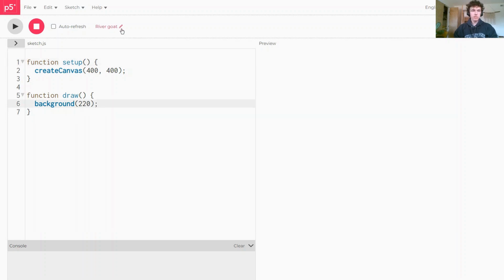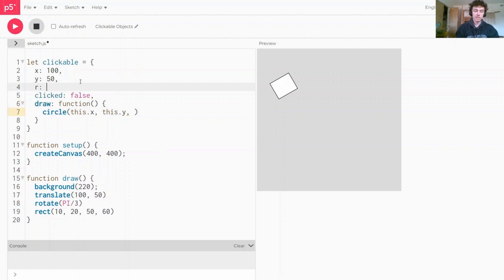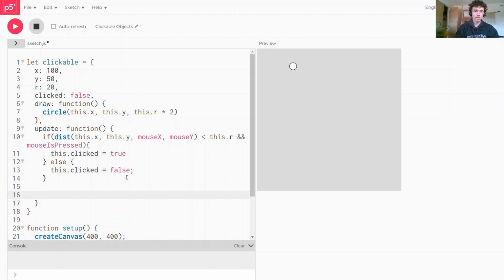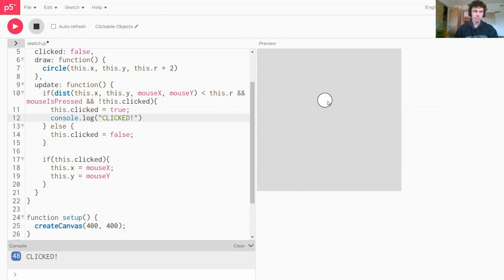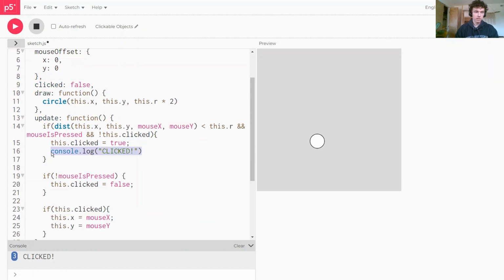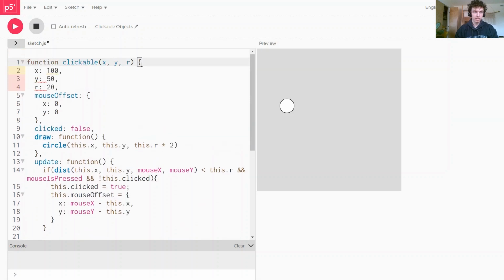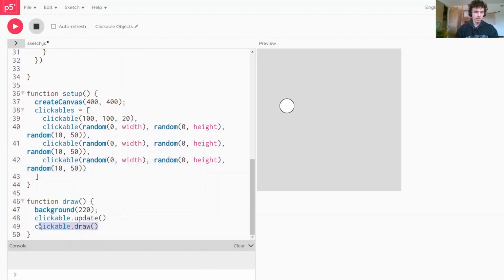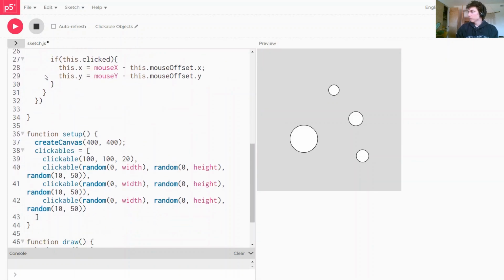Click and Drag Objects p5js tutorial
Making clickable objects using JavaScript objects and Factory Functions.

Timestamps:
0:00 - 0:54 Why we need JS objects
0:54 - 1:54 Creating a clickable object
1:54 - 3:57 Adding an update method
3:57 - 7:43 Improving the click and drag
7:43 - 11:00 Factory Functions for multiple objects
11:00 - 11:53 Discussing potential improvements